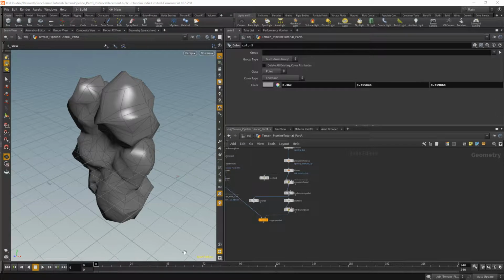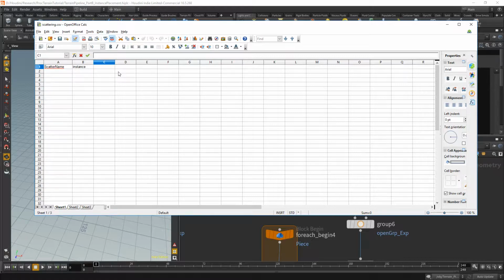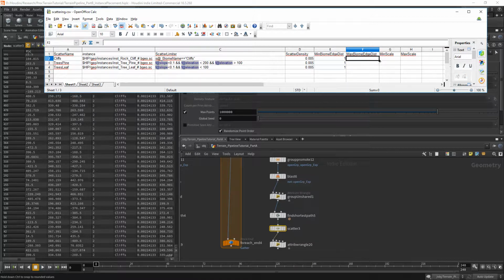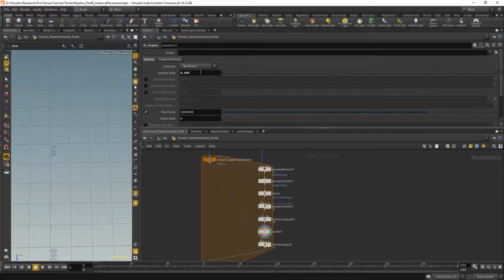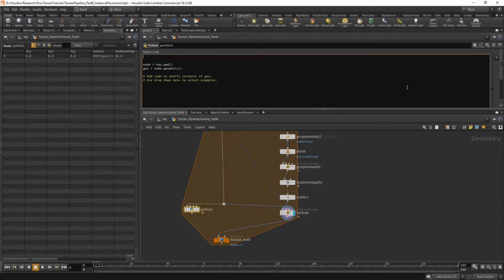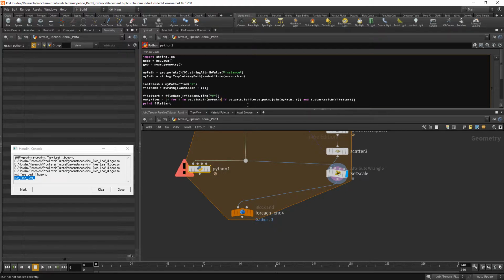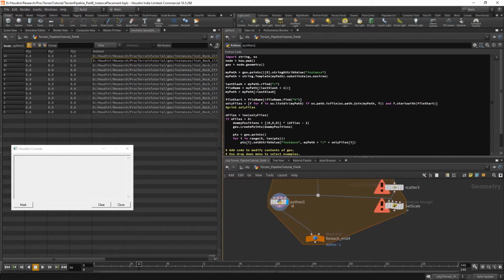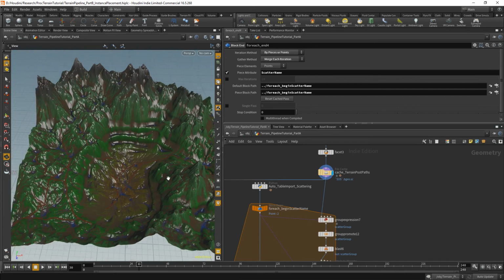2.7 Advanced Instance Placement